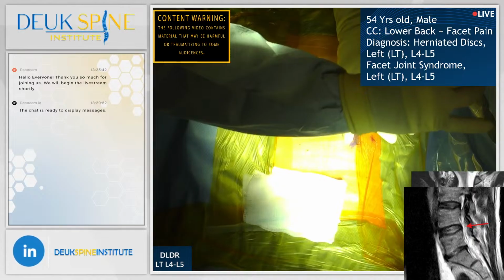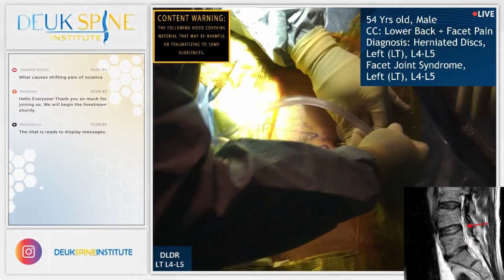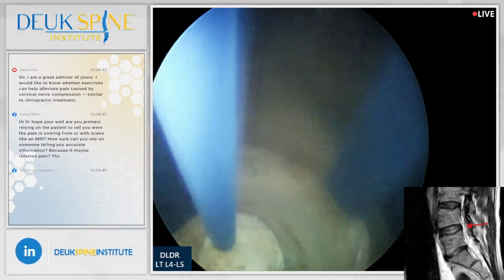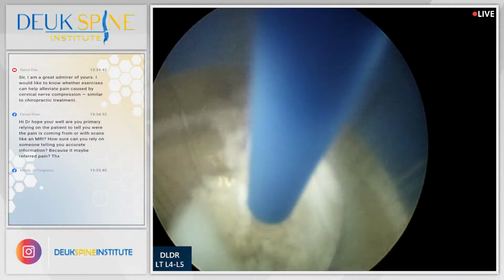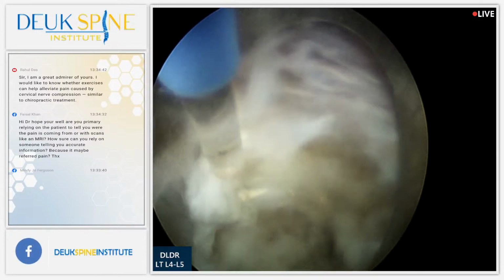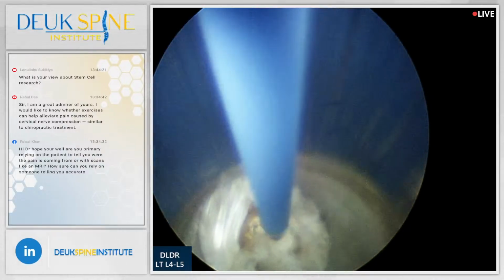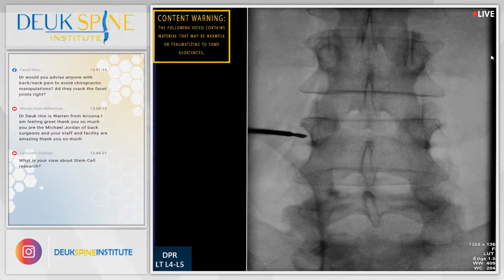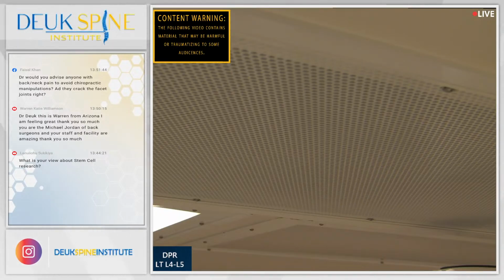HERNIATED DISC + FACET JOINT SYNDROME - L4-L5 - LASER SPINE SURGERY - LIVE